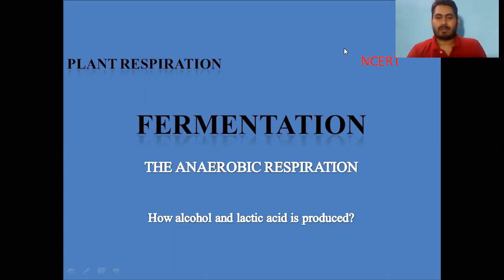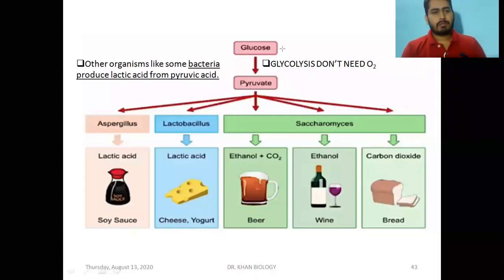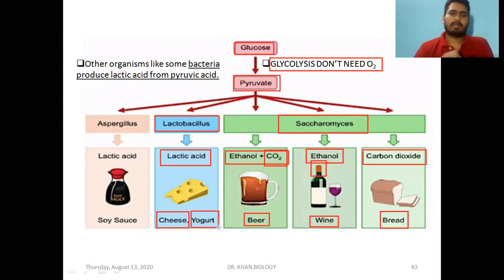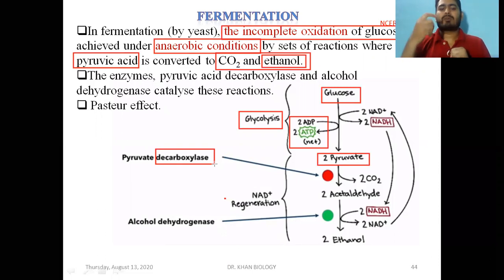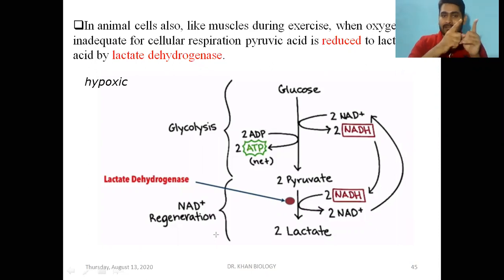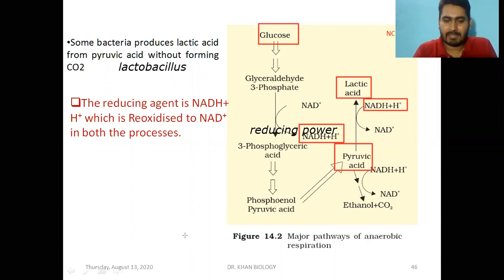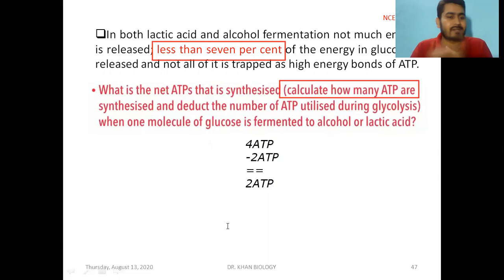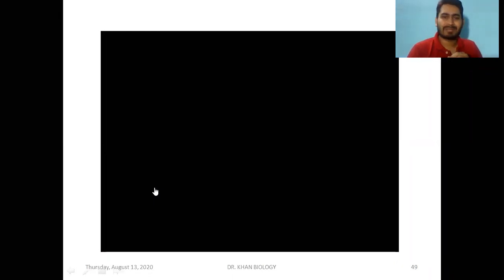Anaerobic respiration | Full description of Fermentation | Alcohol and lactic acid formation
About this video- under oxygen stress east and plants producers alcohol and carbon dioxide from pyruvic acid.
lactic acid is fermented in human muscles and lactobacillus under anaerobic conditions.

this video gives you a graphical and proper presentation